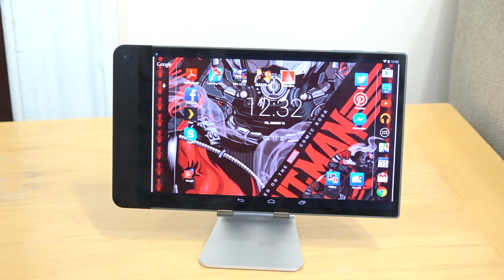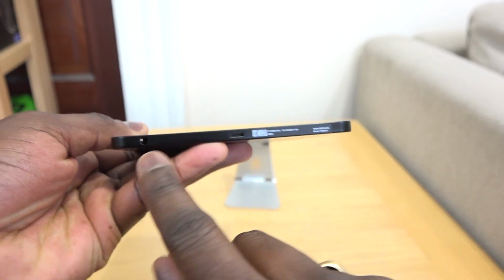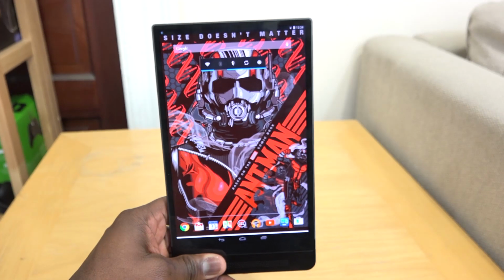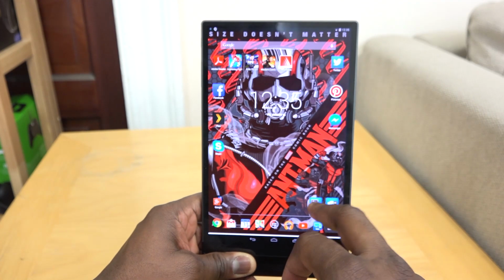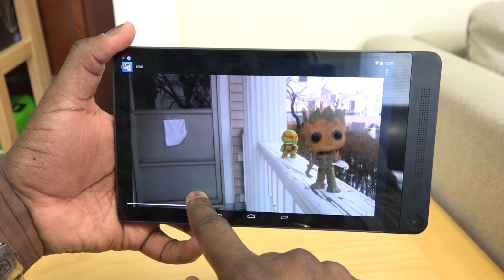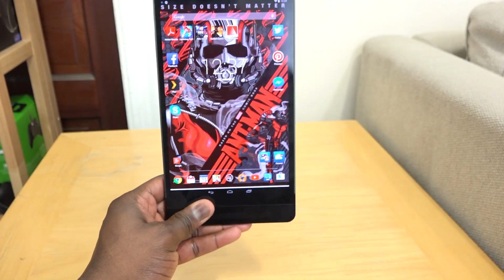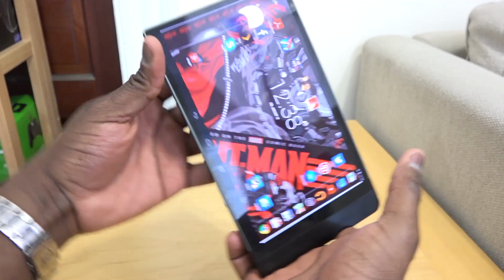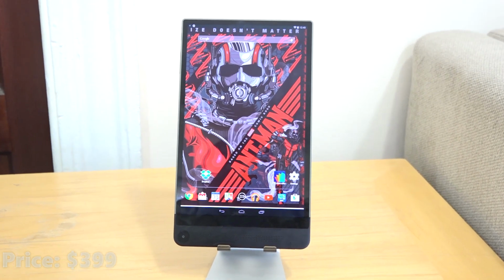Dell Venue 8 7000 Review